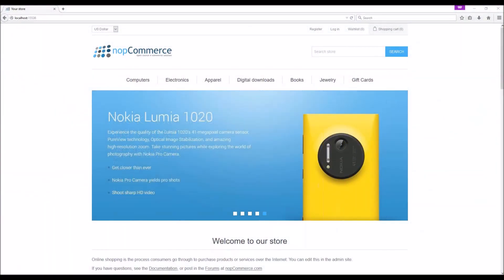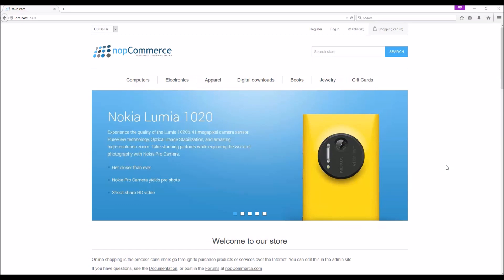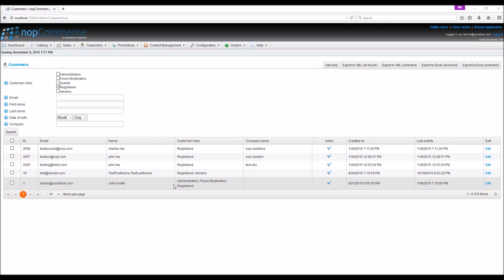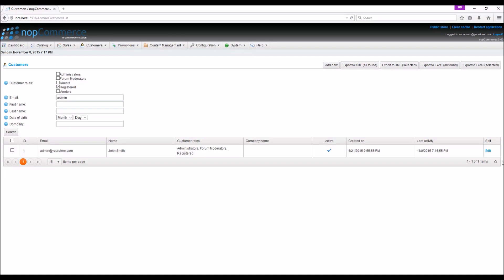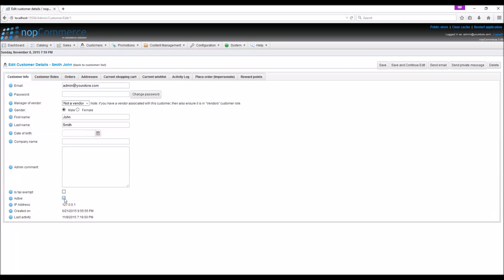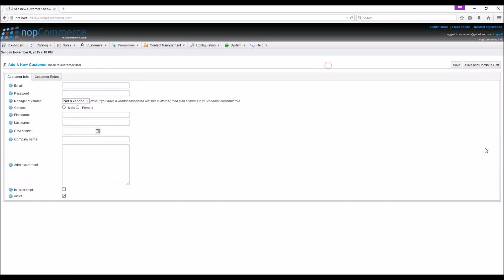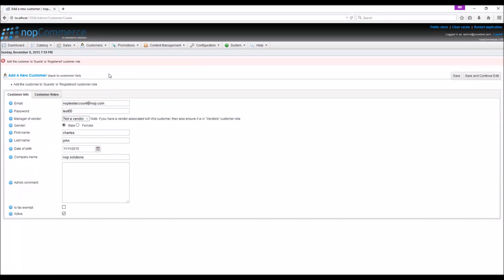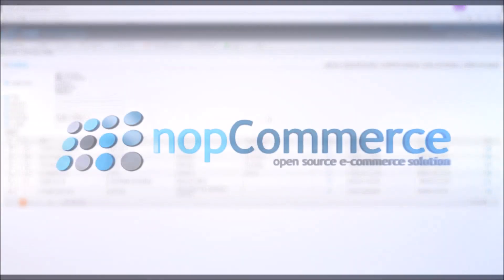nopCommerce. Customer Management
Level: Beginner.

In this video we'll tell you about how to manage customers in nopCommerce